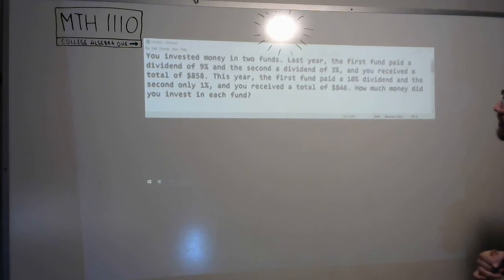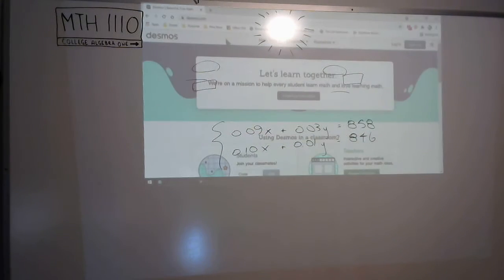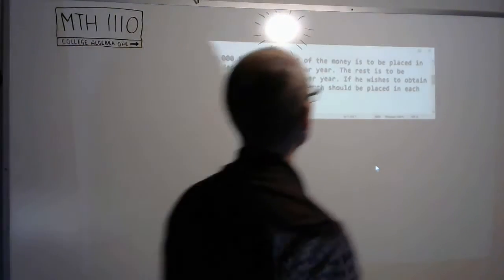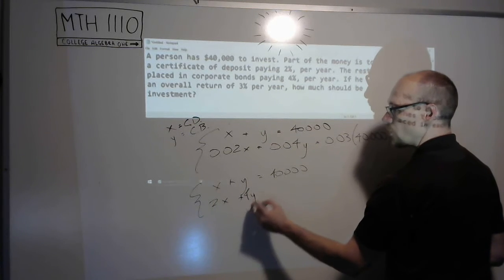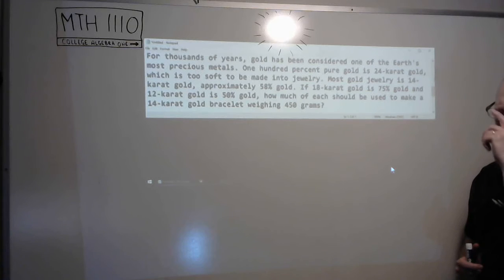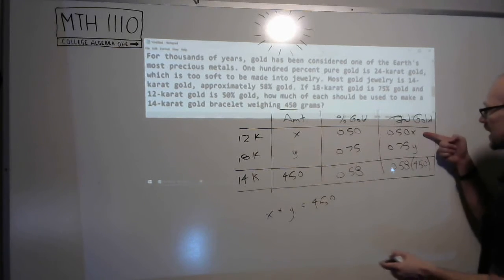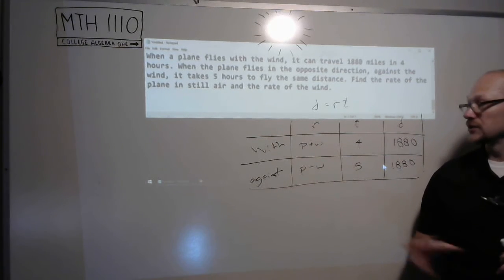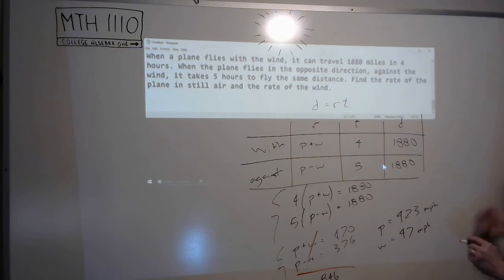MTH1110 Sec04 04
This is Section 4.4 of our College Algebra 1 class.